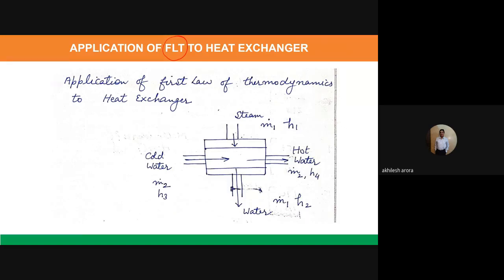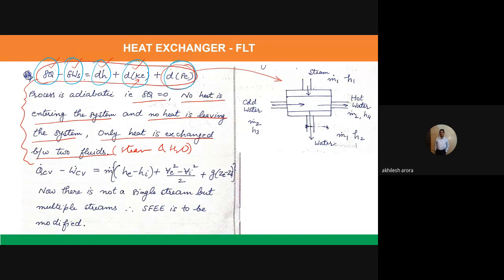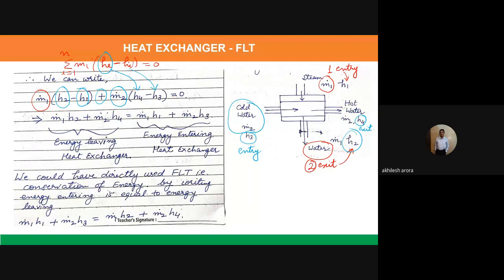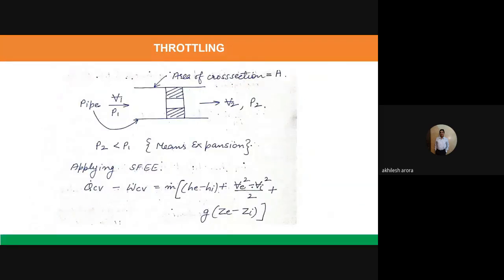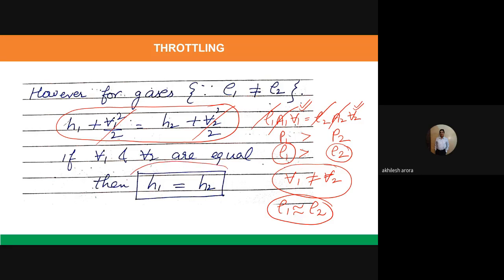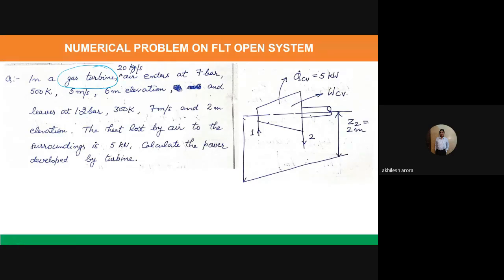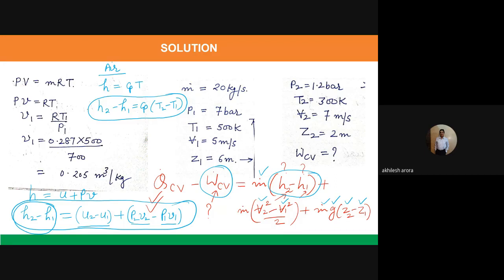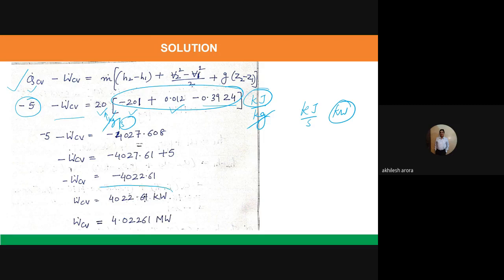L12 A1 BME Part A: first law of thermodynamics application to heat exchanger and throttling process